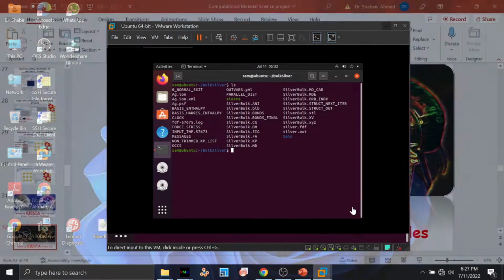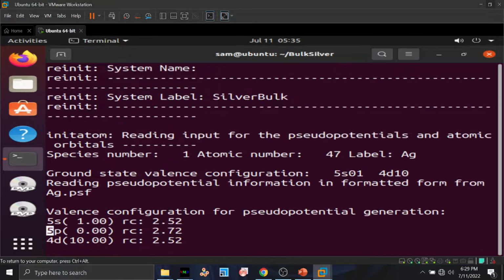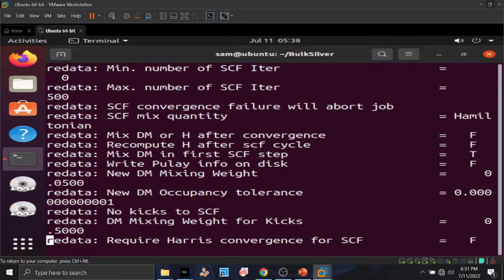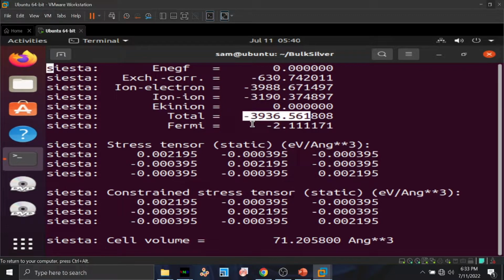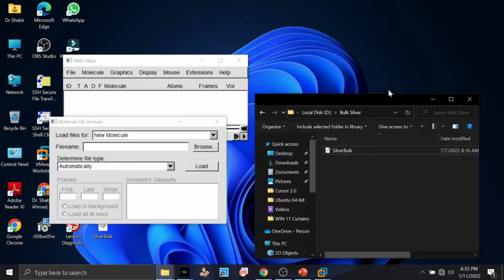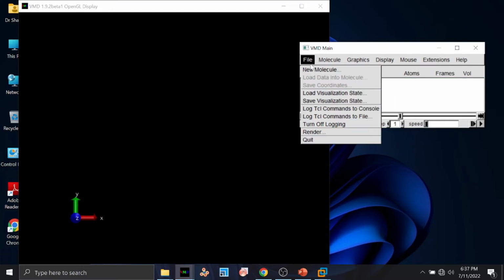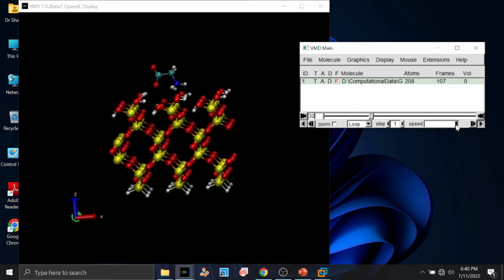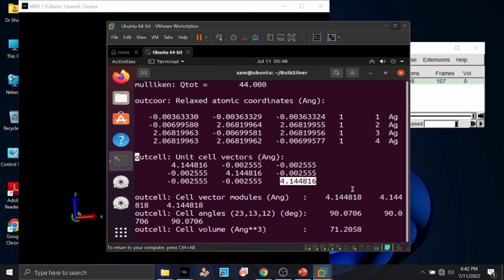Lecture9 Materials Modelling & Simulation SIESTA output file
Comparing the SIESTA INPUT & OUTPUT files and the information printed in the output files